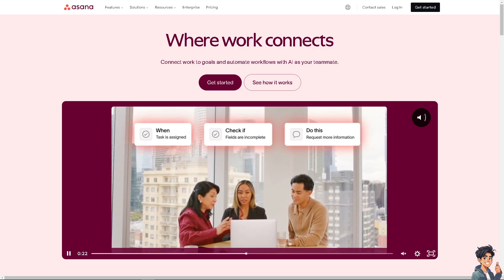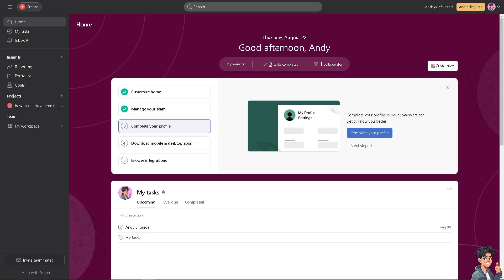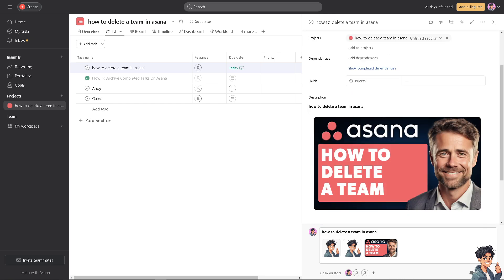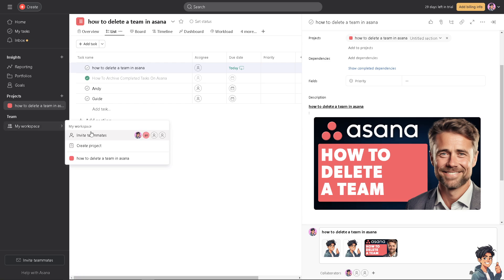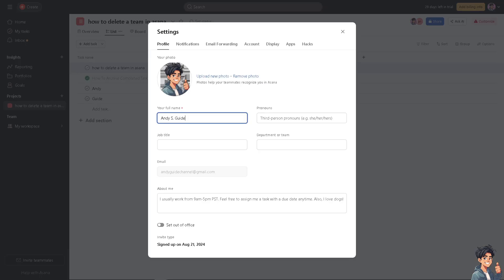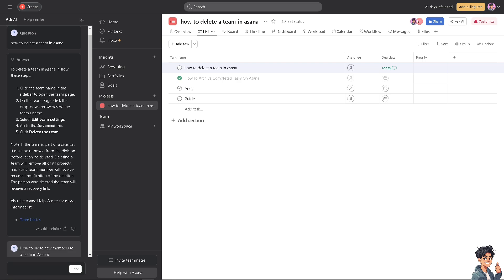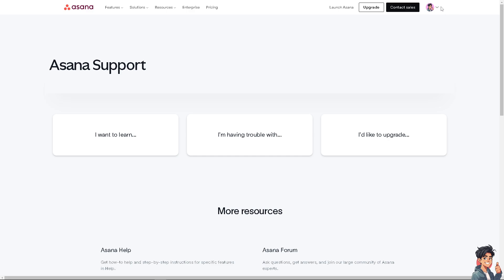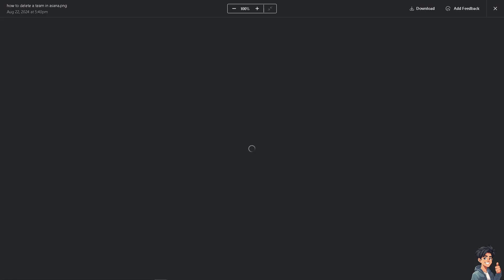How to Delete a Team in Asana (Full 2024 Guide)